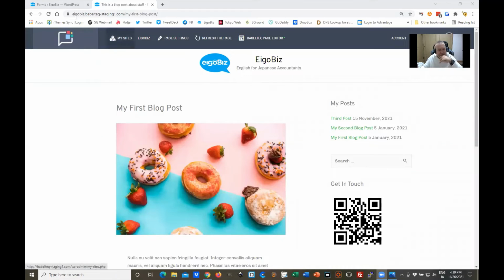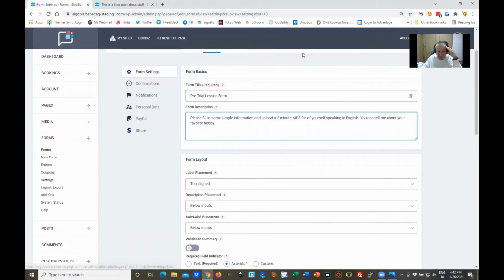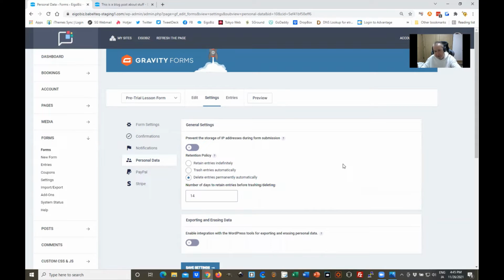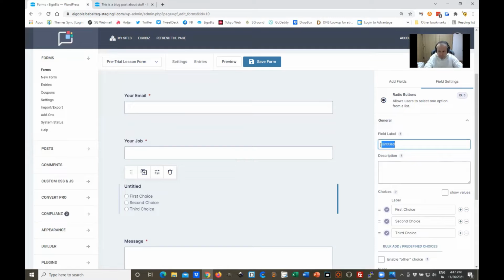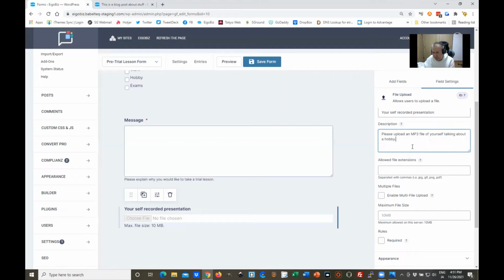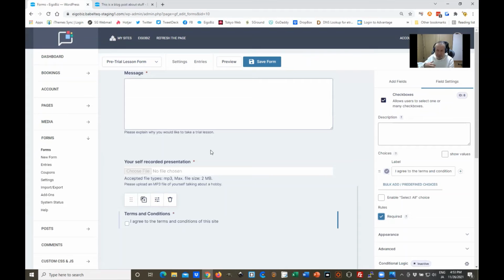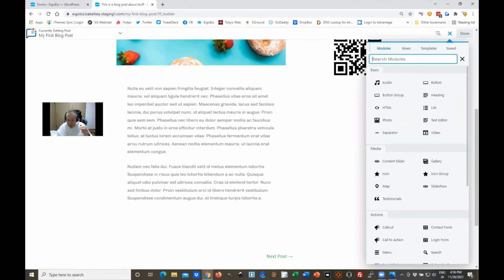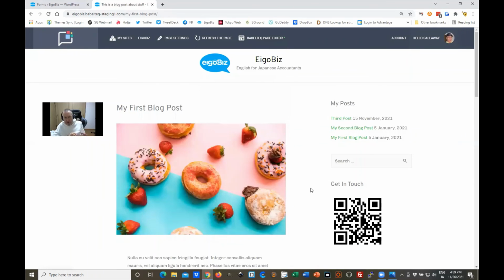Creating Custom Forms | BabelTEQ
Discover how you can add additional fields to your form and then deploy the form on your website.